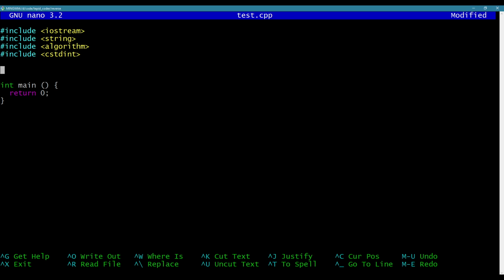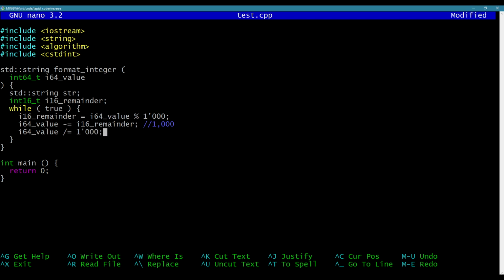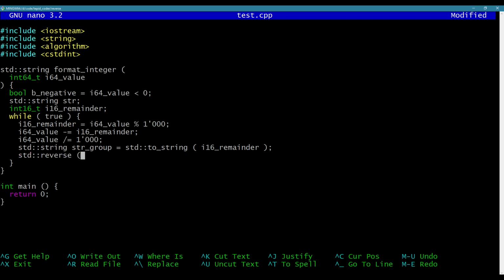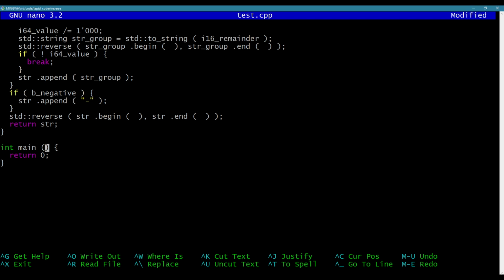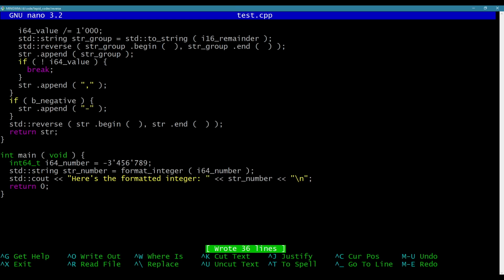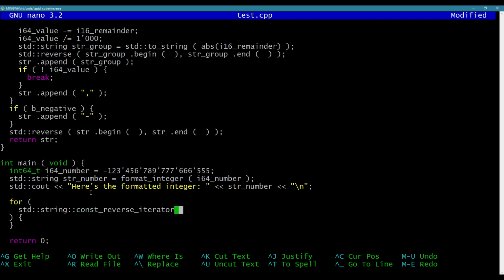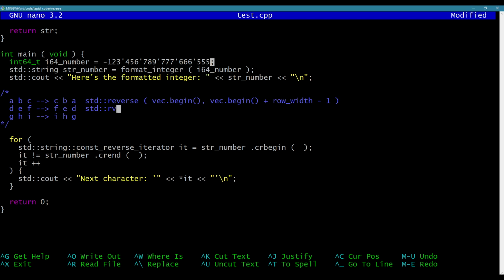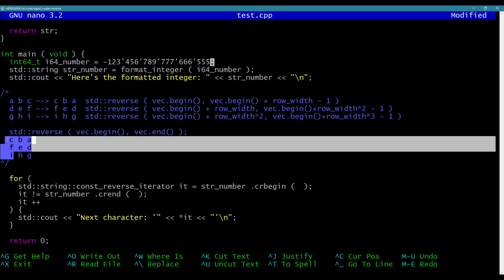C++ out-of-the-box -- Application of std::reverse std::string::const_reverse_iterator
In this video, I show a potential application of std::reverse and how to use it. The example that I give is formatting an integer with commas to separate each group of three digits. E.G. 123,456,789 vs. 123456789.
I mention that most containers have the ability to use a reverse iterator and show std::string::const_reverse_iterator for fun.

I hope that someone found this useful. Do you have any interesting reasons that you've used std::reverse, recently?